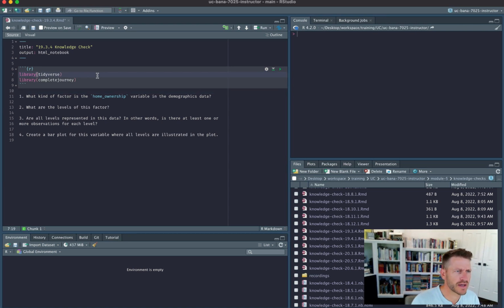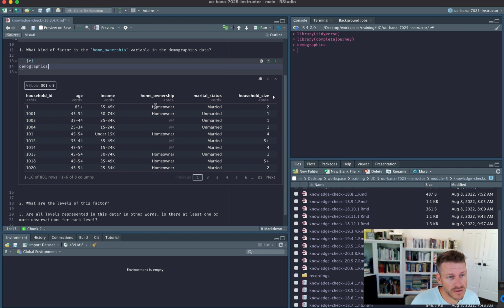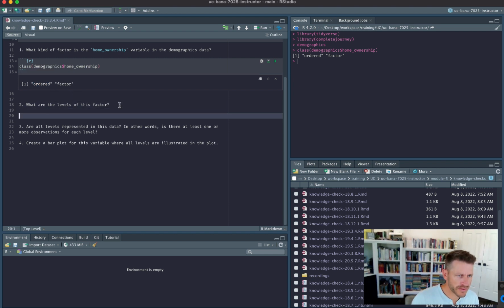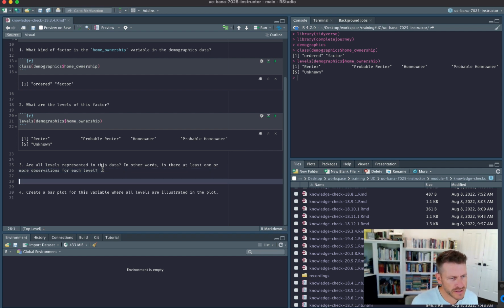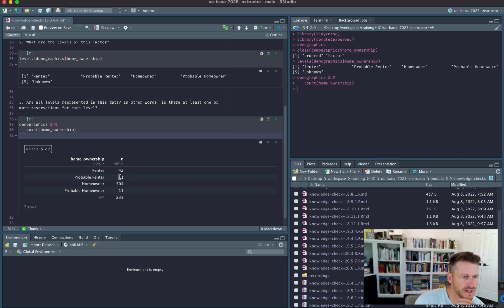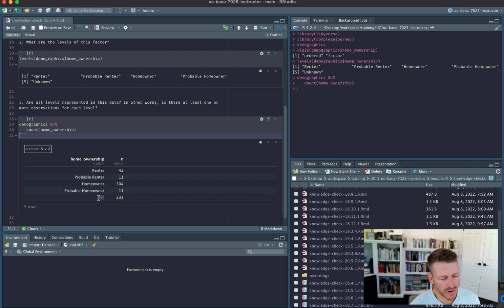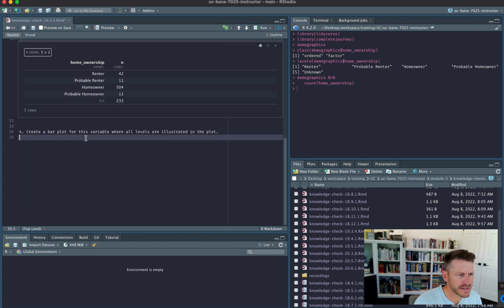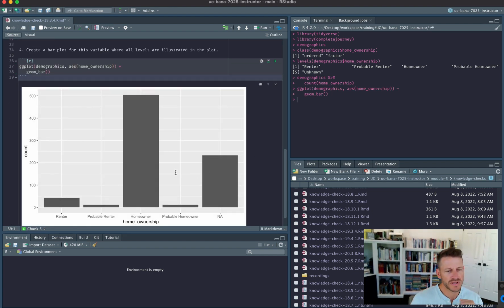Creating Factors: Knowledge Check 19.3.4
This video accompanies Knowledge Check 19.3.4 in the Creating & Inspecting Factors section of Lesson 5b: Handling Factors